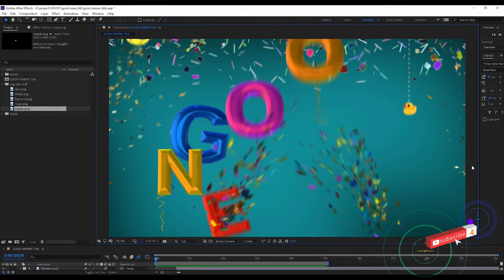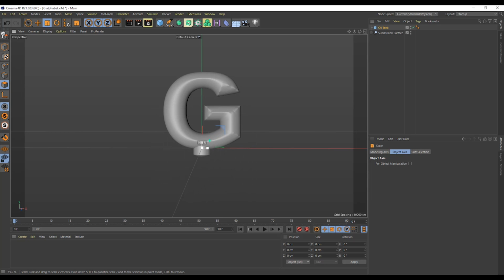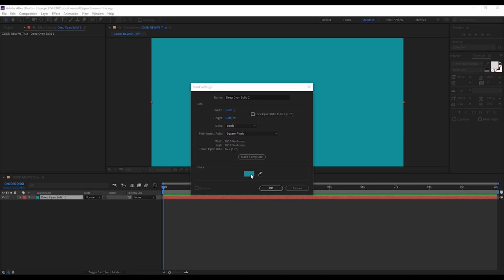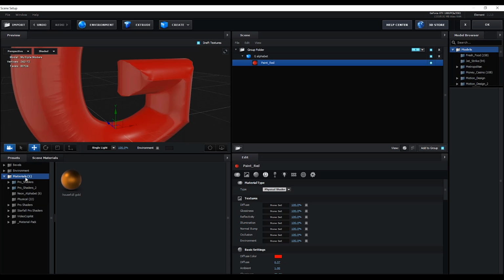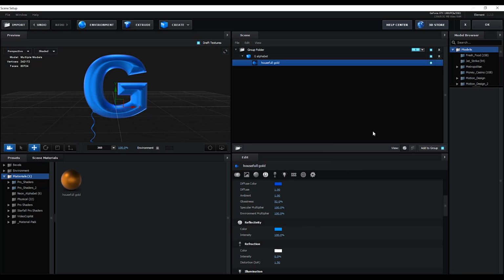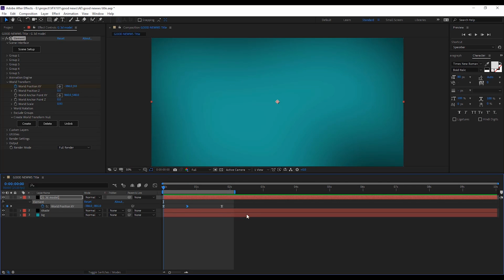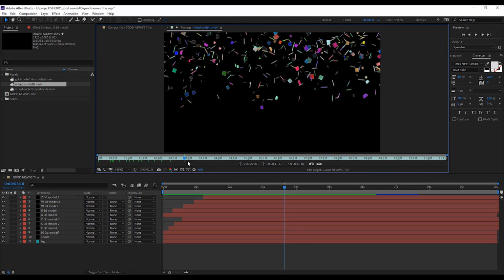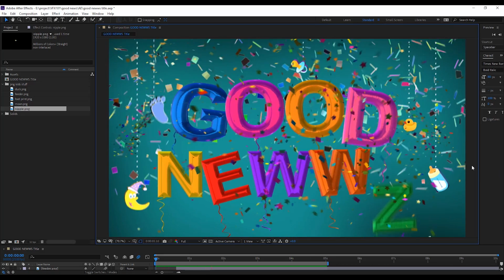Good Newwz Film Title Animation Tutorial | Cinema 4d foil Text Tutorial | Cinema 4D to Element 3D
In this video you will learn about the new film title GOOD NEWWZ. This video is help you about cinema 4D and Element 3D interaction. After watching this tutorial you will be able to create your own text in cinema 4d and animate in after effects with the help of element 3d plugin. i am also provide the 4 vfx assets hope u guys like this video and share much more.